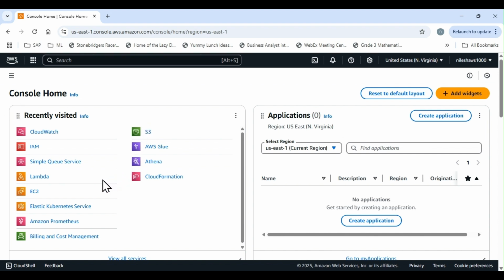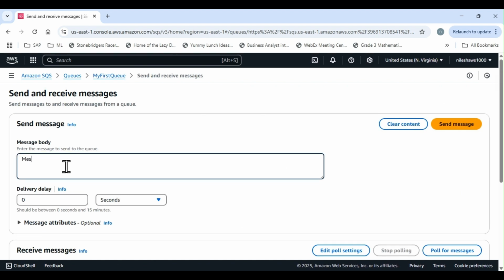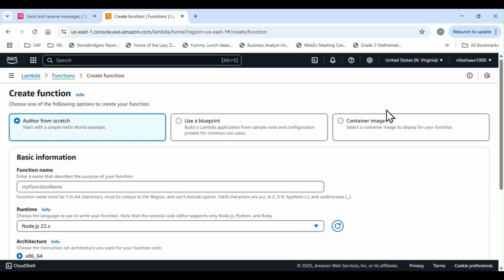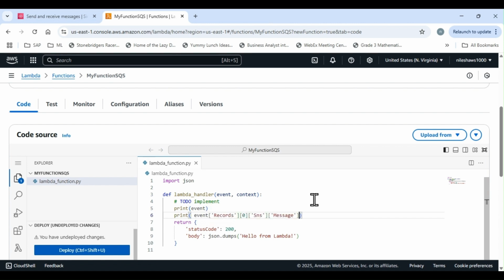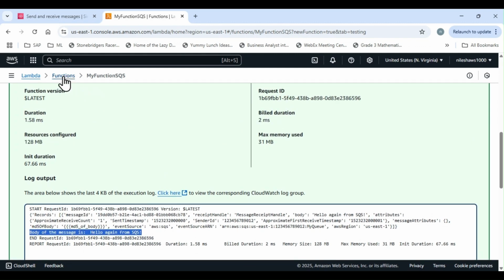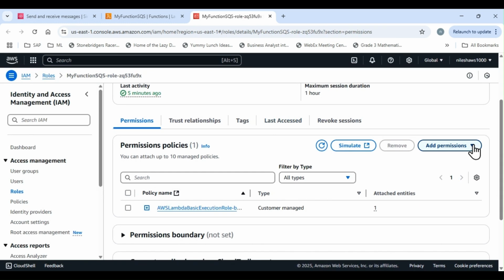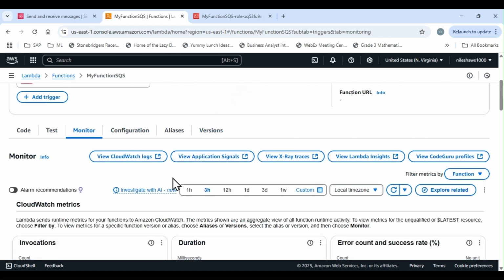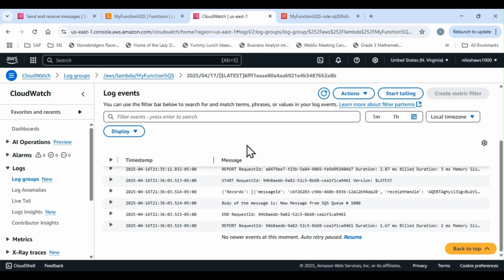AWS Platform Exploration Series - Compute : Create SQS queue & consume SQS messages using Lambda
📘 In this video, we take another step in exploring AWS Compute and Messaging services by integrating Amazon SQS with AWS Lambda.

🔧 What you’ll learn in this session:

How to create a Standard SQS queue

How to post sample messages to the queue

How to build a basic Lambda function to extract and log the message body

How to add SQS as an event trigger for Lambda

How to monitor message processing using CloudWatch Logs

💡 This hands-on example shows how event-driven architecture can be easily implemented using AWS-native services — without managing any servers.

👉 Up next: We’ll explore how to sink SQS message data into DynamoDB using Lambda, enabling powerful, serverless data workflows.